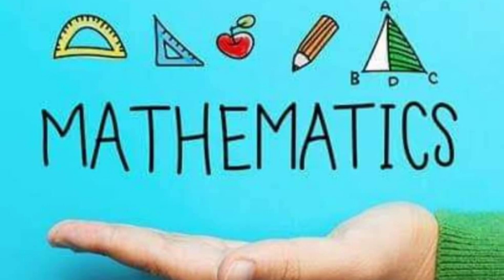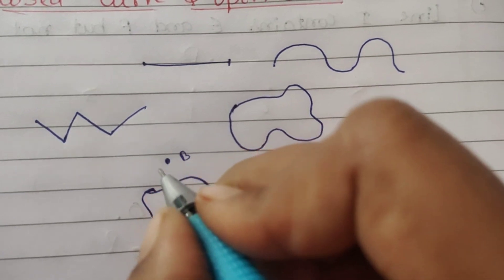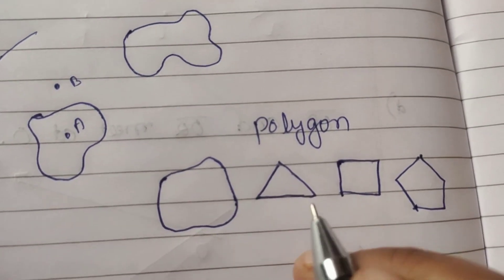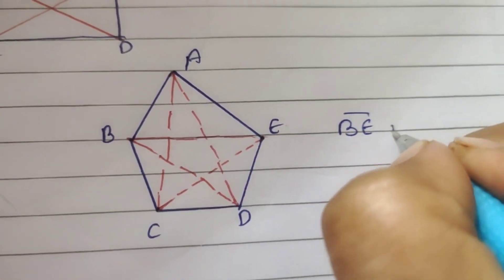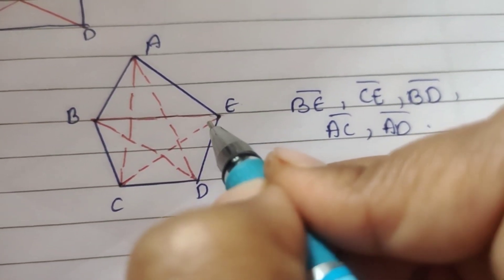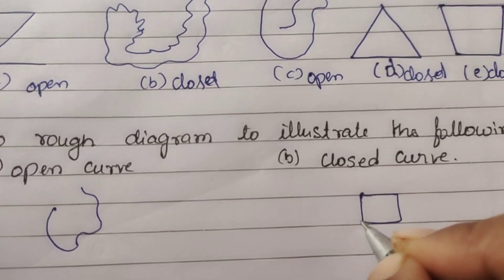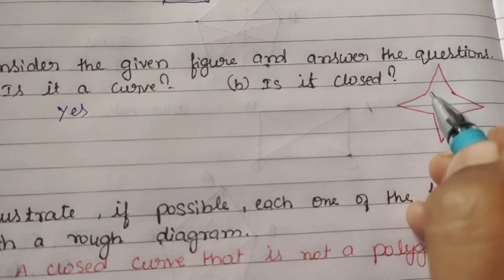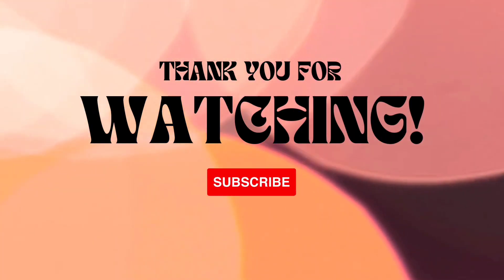Class 6 maths NCERT || Lesson 4 Exercise 4.2